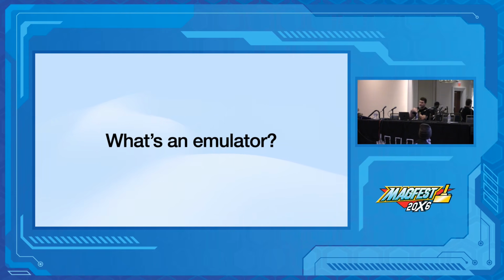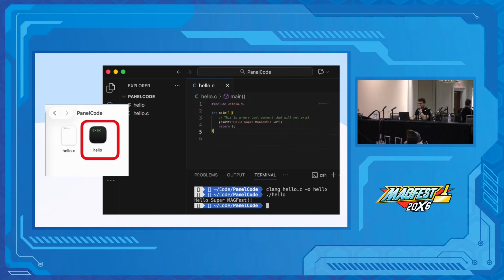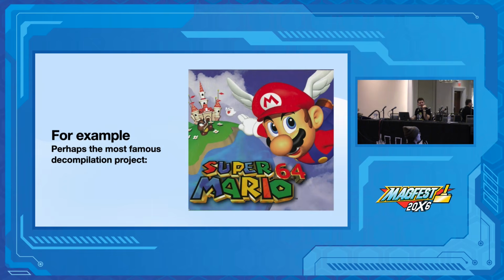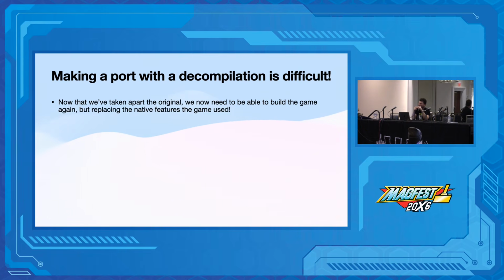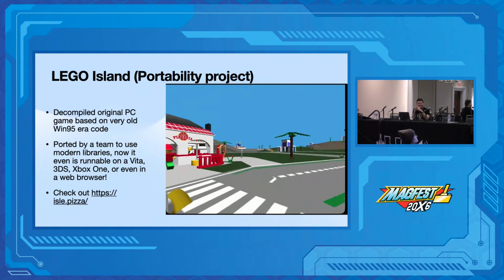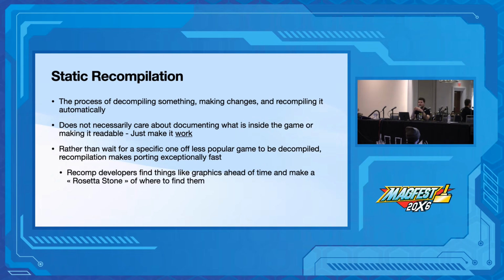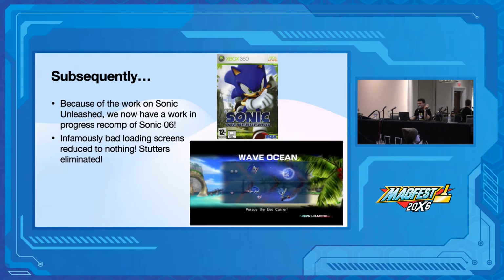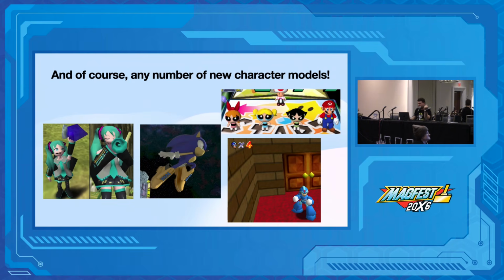A Talk About Fan-made Ports, Recompilations & Decompilations | MAGFest 2026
Disappointed your favorite game won't make it to a platform you enjoy? Wish that you could modify a classic, or find out how it works under the hood? How about you just want to play Sonic the Hedgehog (2006) without load times? Come listen to a panel about how fans around the world have been taking classic games and porting them, reverse engineering them, and documenting them for modern devices and posterity! We'll talk about fun projects like porting Sonic Unleashed to the PC, fully documenting Super Mario 64 to the code level, the very cool mods that are coming from these works and much more!

Panelists: Bob Shaw [Cloud Infrastructure Engineer]